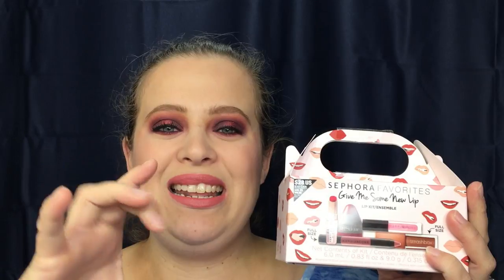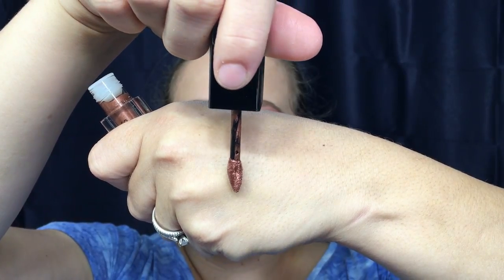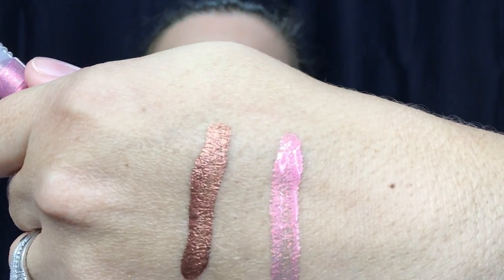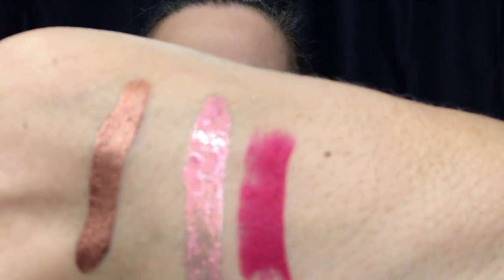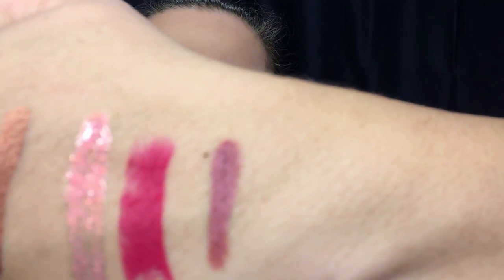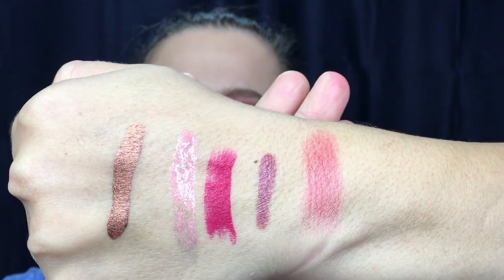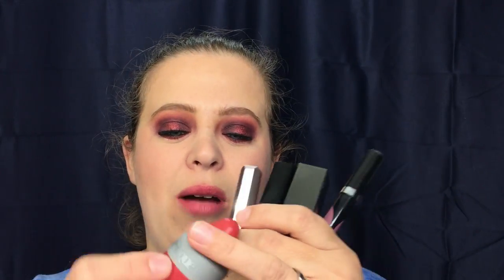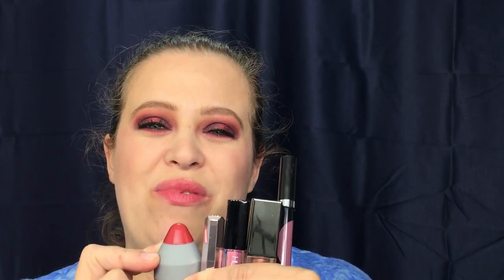Sephora Favorites | Give me some NEW Lip!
I hope you enjoyed this review as much as I did!!

This set includes 5 lipsticks with two of them FULL size!

Sephora Favorites -  Give me some New Lip -$28